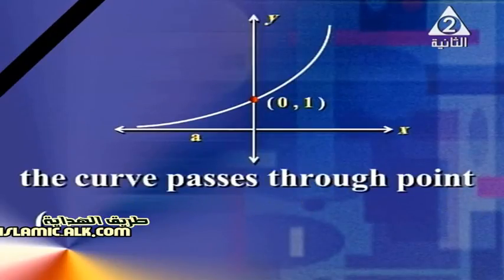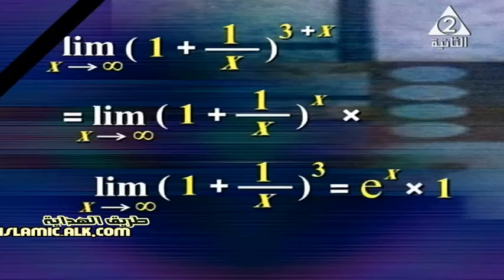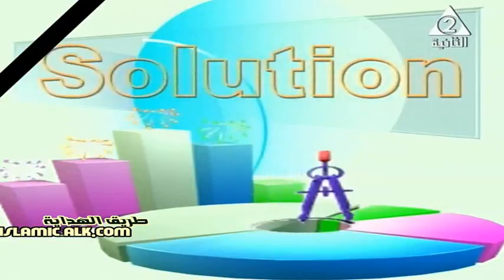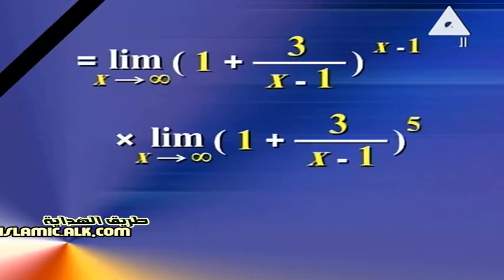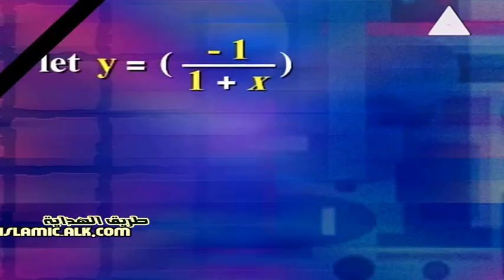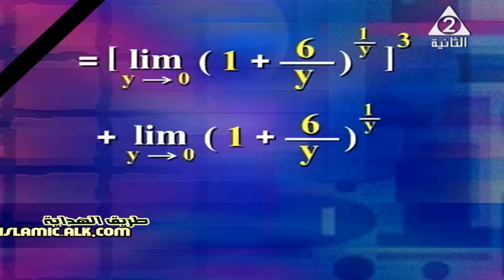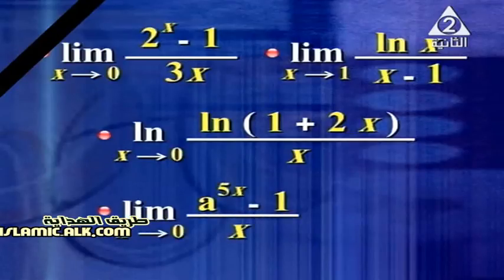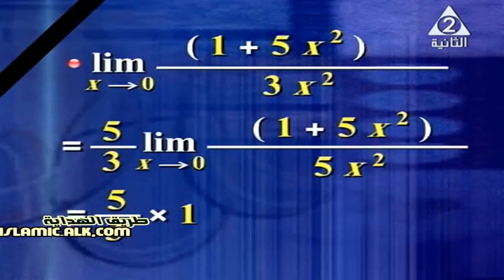رياضة 3 ثانوي لغات "جبر - الدوال الاسية والدوال اللوغاريتمية "أ- محمد عبدالوهاب 26-11-2107